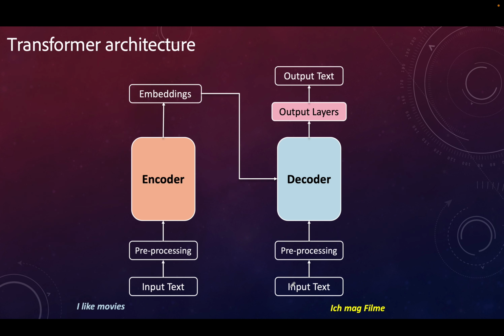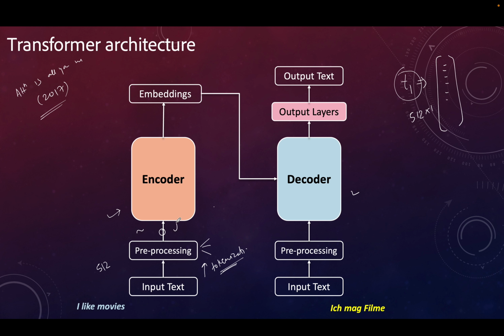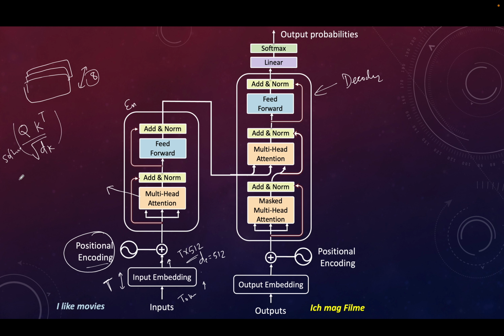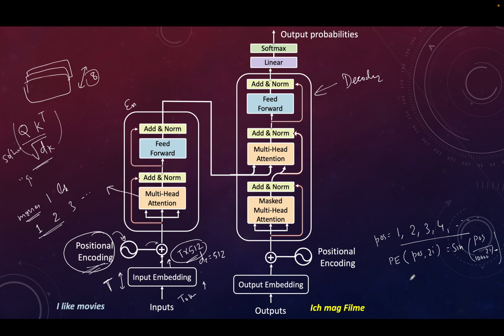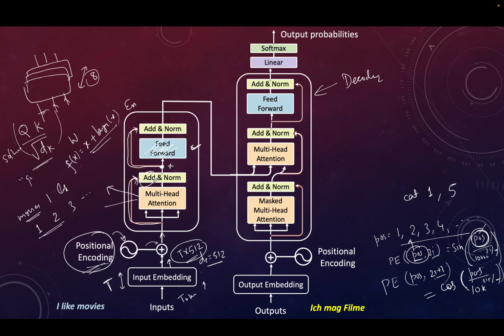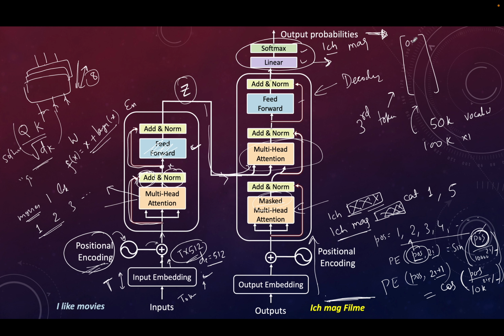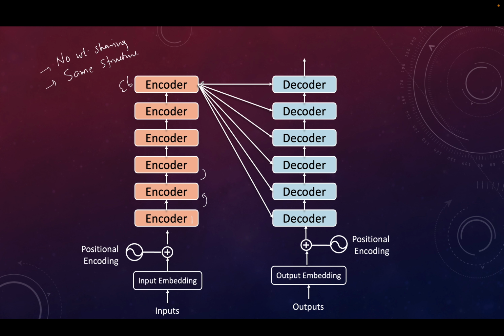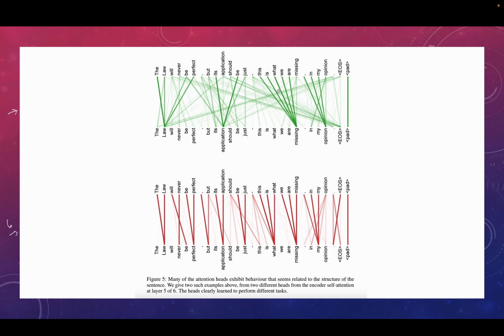Transformer Architecture | Transformers and Stable Diffusion | Lesson 7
Generative Ai using Transformers and Stable Diffusion